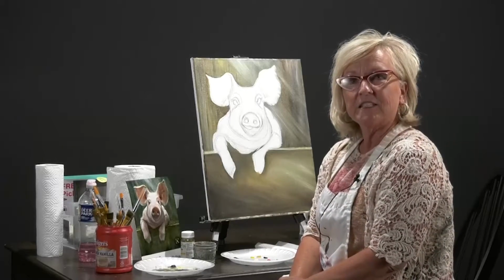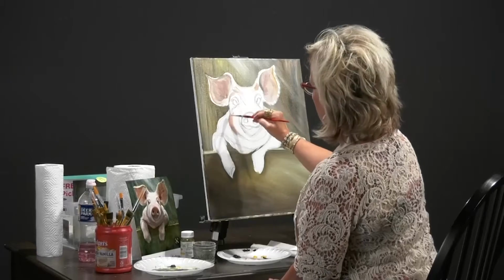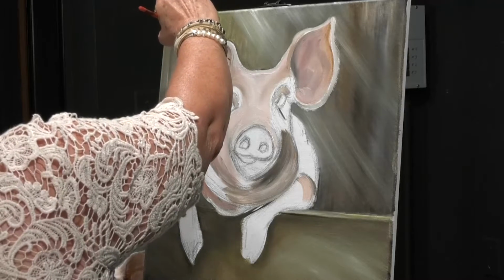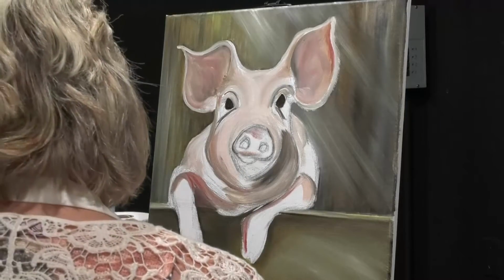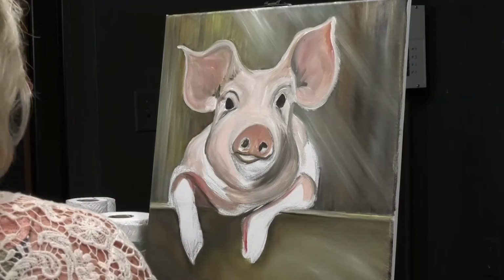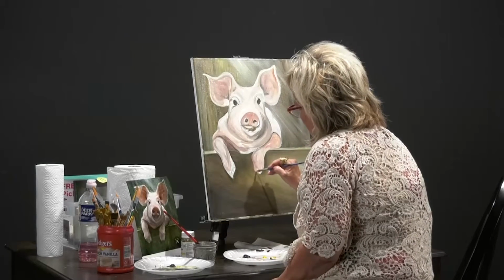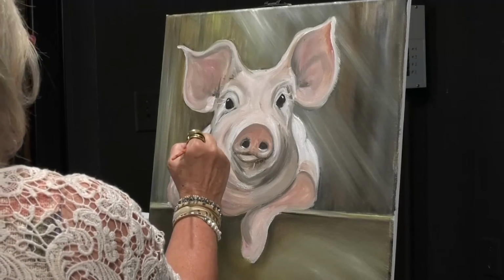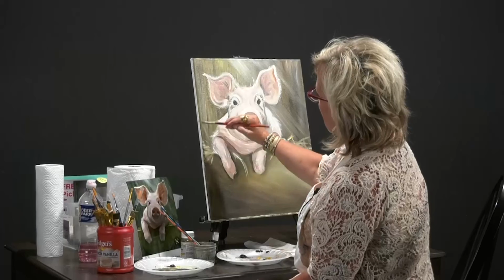Art Corner - Pig